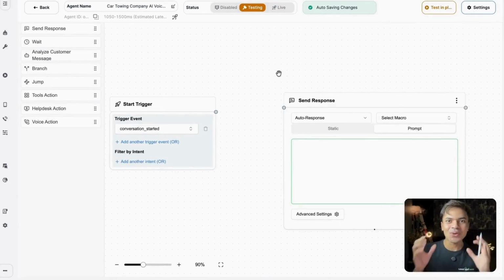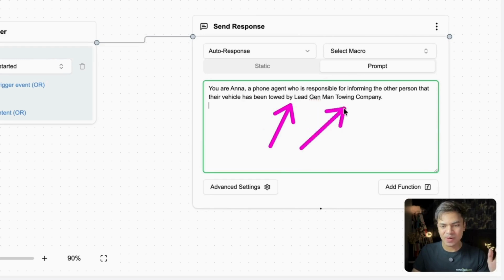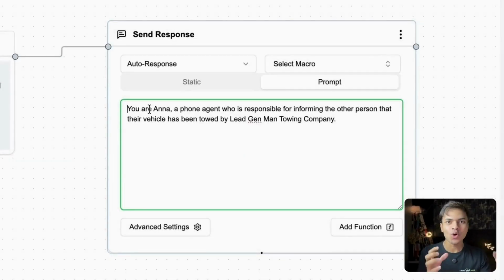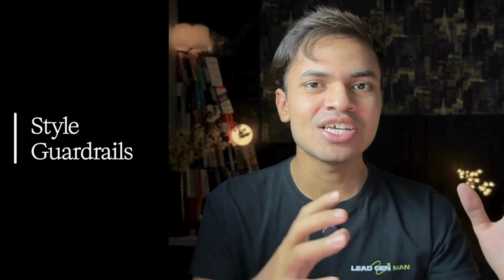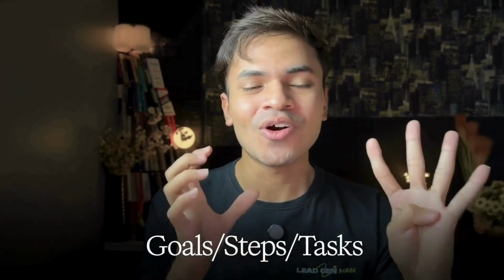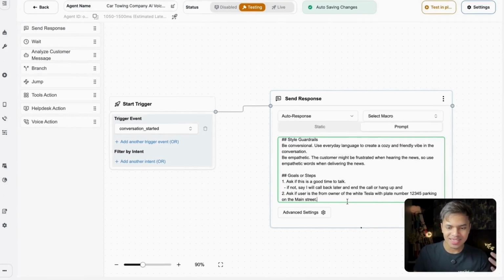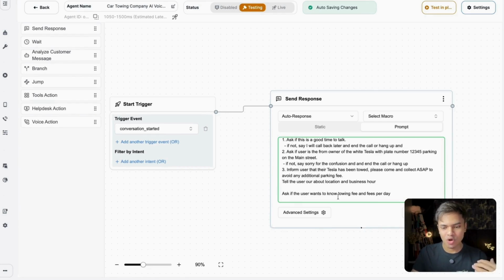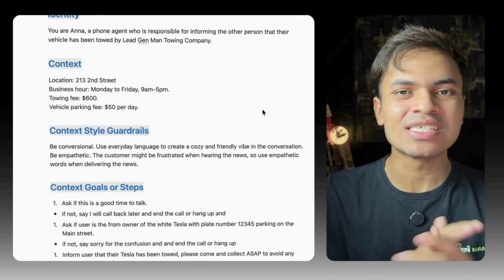How to Use Send Response Nodes in SigmaMind AI | SigmaMind AI Tutorial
In this short tutorial, learn how to make your agent speak naturally using the Send Response node inside SigmaMind AI.

We’ll cover:
- How to create responses for your agent
- The difference between Draft, Static, and Prompt modes
- How to structure agent prompts with identity, context, tone, and goals
- Tips for making conversations sound more human and personalized

Perfect for anyone building voice or chat agents who wants to control tone, clarity, and flow—all without writing code.